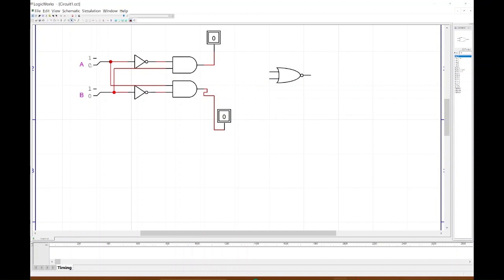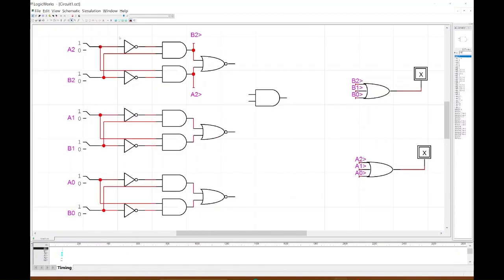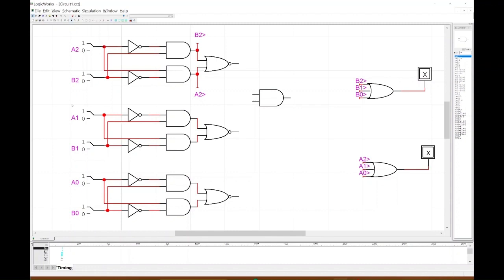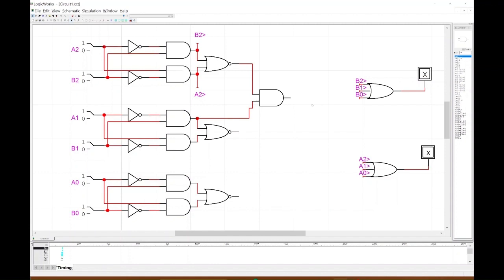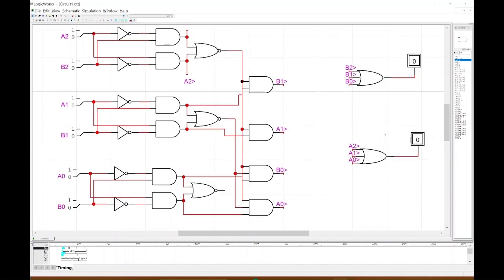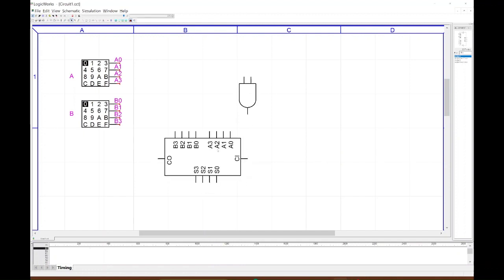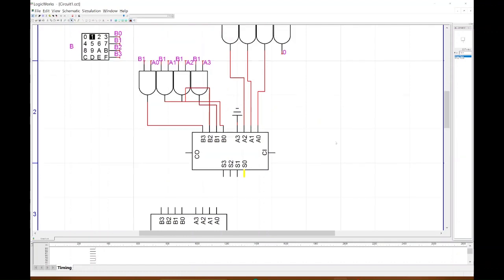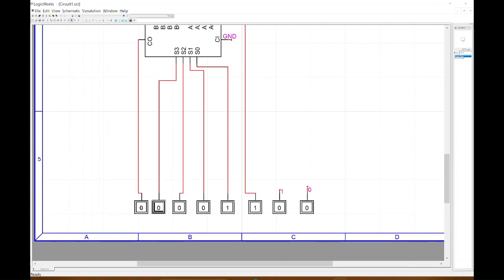ePort 8 Target 7c